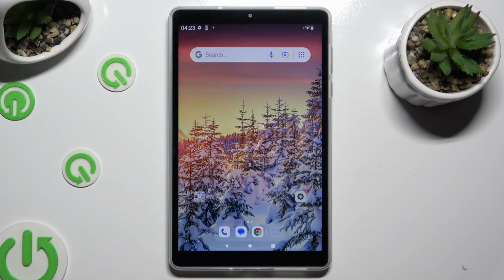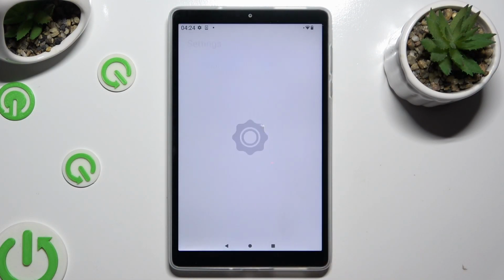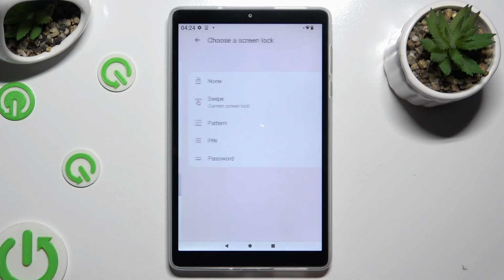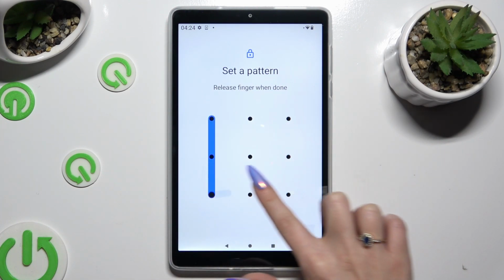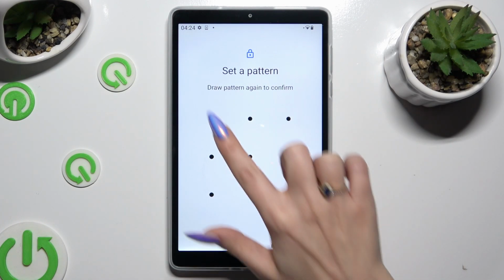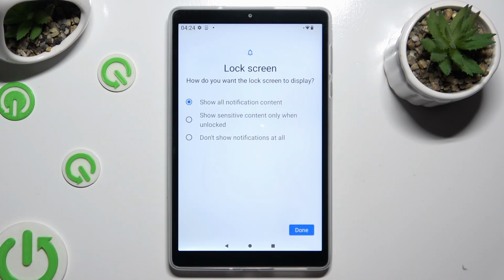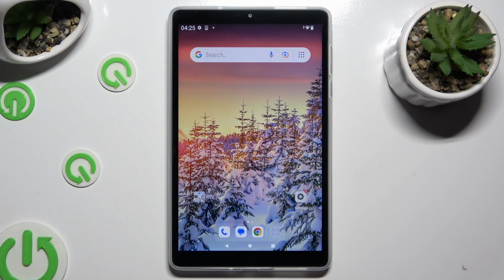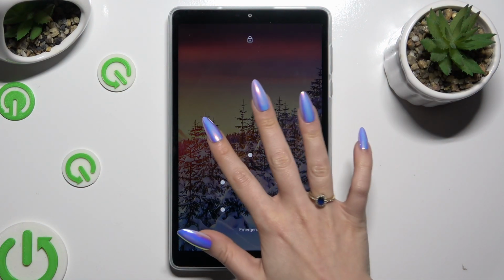How to Add Screen Lock on LENOVO Tab M8 4th Gen?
To secure the LENOVO Tab M8 4th Gen tablet, users will be able to use a screen lock method such as a PIN, pattern, password, or biometric security (fingerprint or face recognition). Users will be able to protect their tablet's privacy and data by using a customized screen lock method.

Why is it crucial to add a screen lock on your LENOVO Tab M8 4th Gen?
Where can users access the screen lock settings on their tablet?
What steps are involved in setting up a screen lock, such as PIN, pattern, password, or biometric security?
Can users choose between different screen lock methods on the tablet?
How does adding a screen lock enhance the tablet's security and privacy?